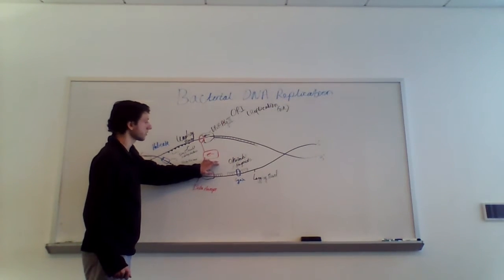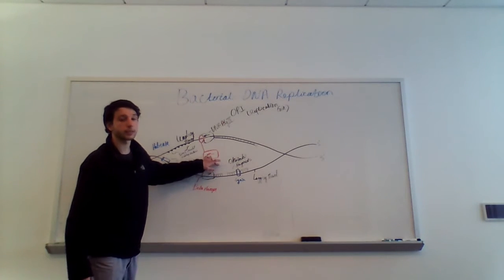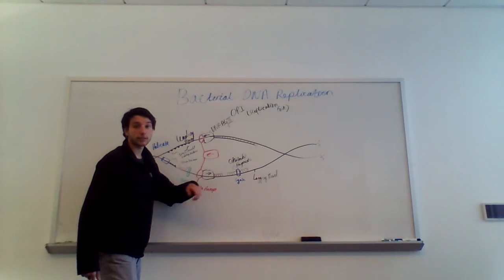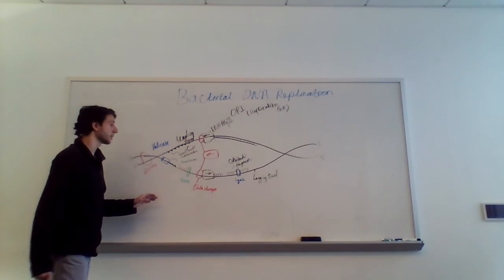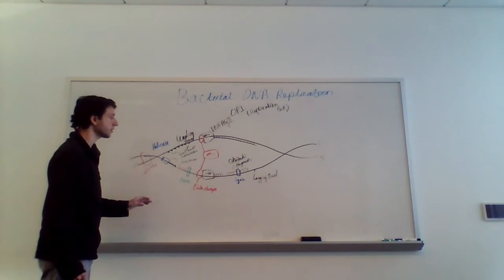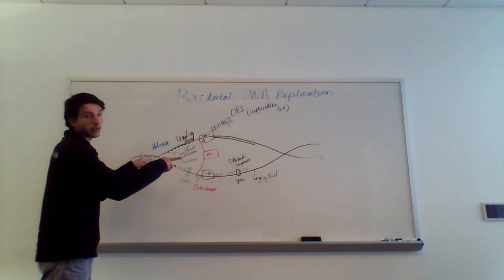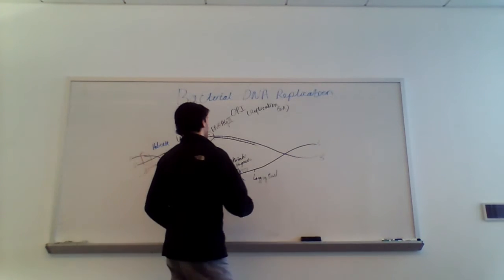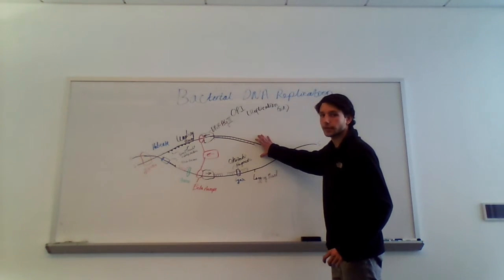Bacterial DNA Replication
Just a quick video explaining some of the enzymes involved in Bacterial DNA replication.